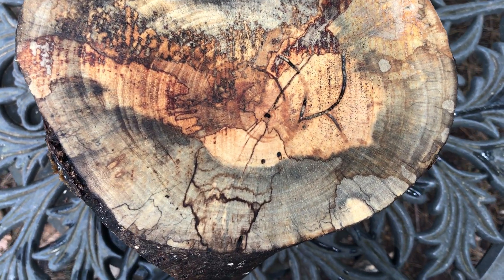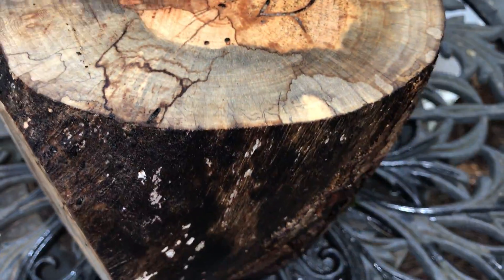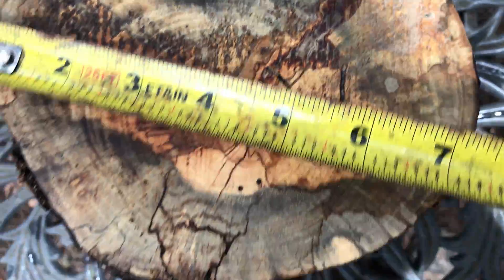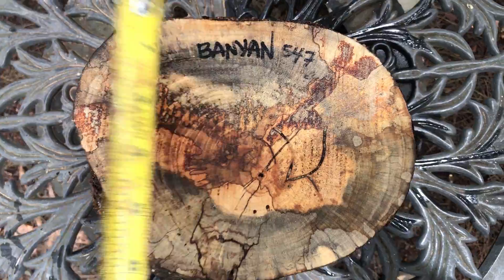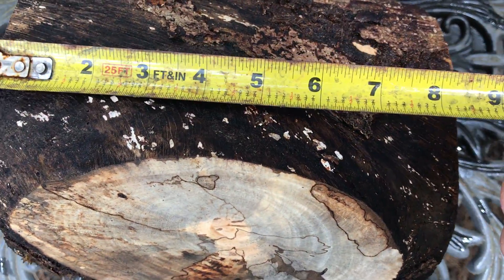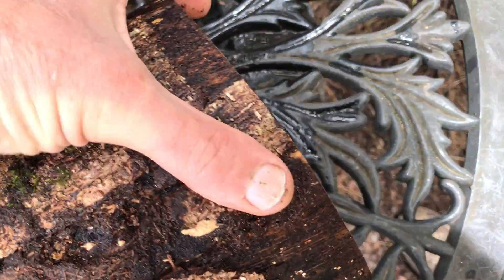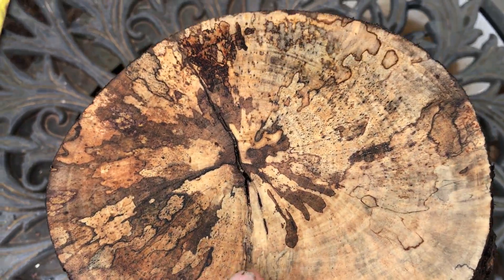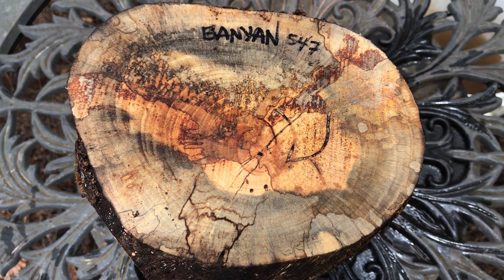HawaiianSpalted Banyan Bowl Blank Crotch Log Joelhawaiian eBay Auction 547